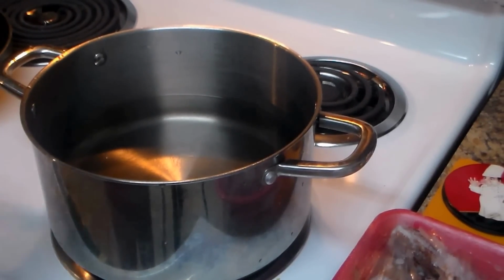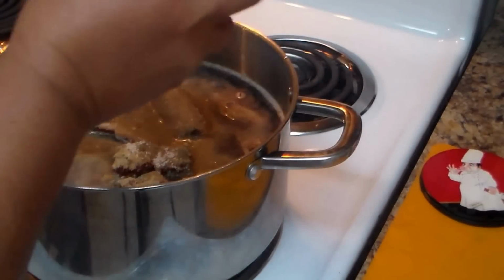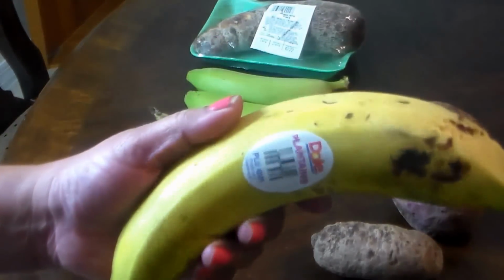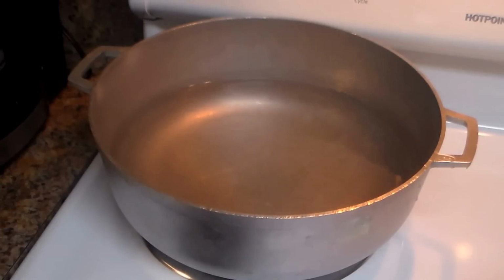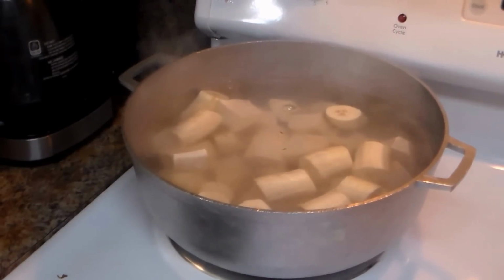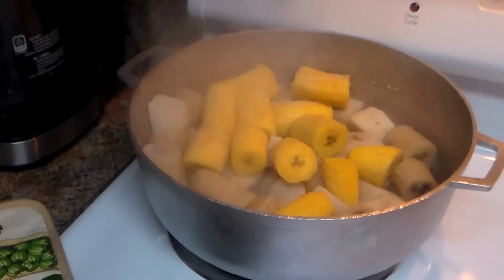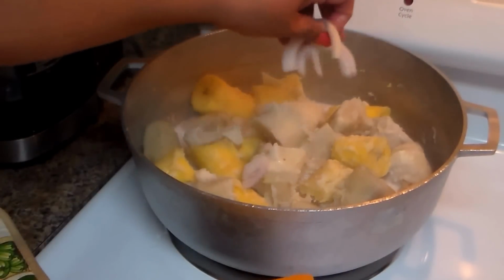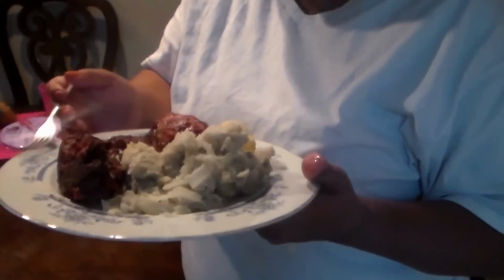Taro Root With Coconut Milk And Neck Bone